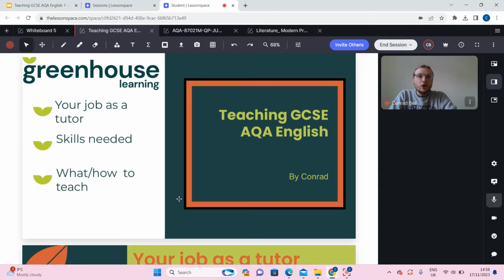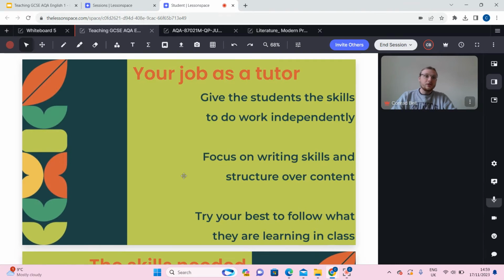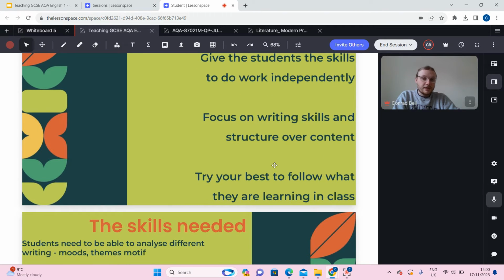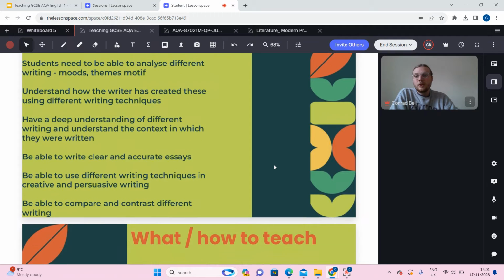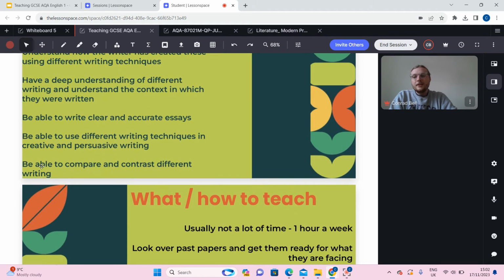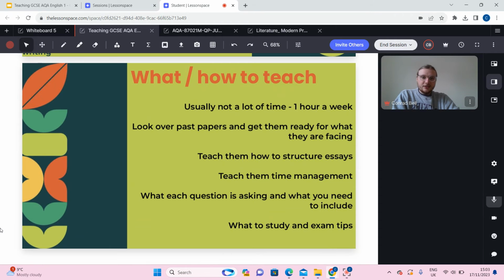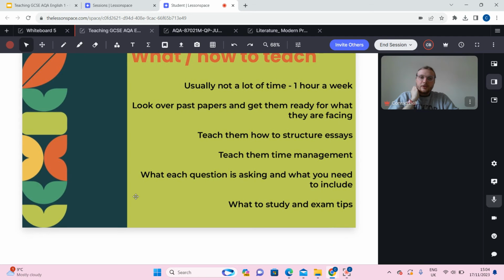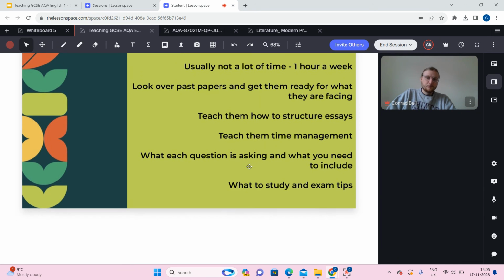How To Teach English GCSE and The Skills Needed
In this video, we will cover the skills needed to teach English GCSE and give you some pointers on how to maximise your skills as a tutor to give your students the best learning experience possible.